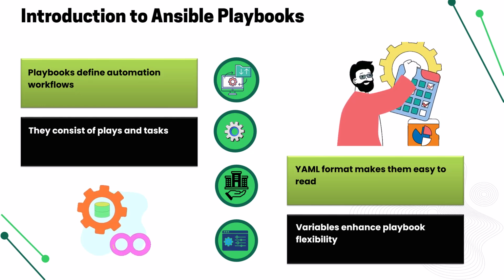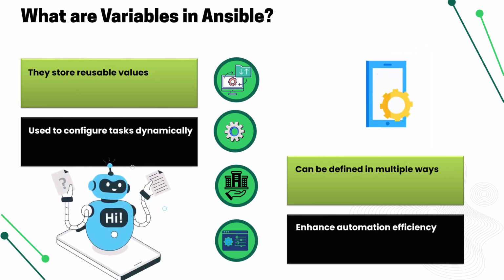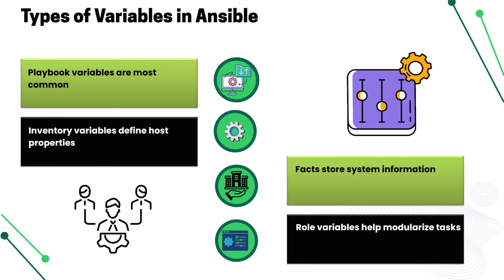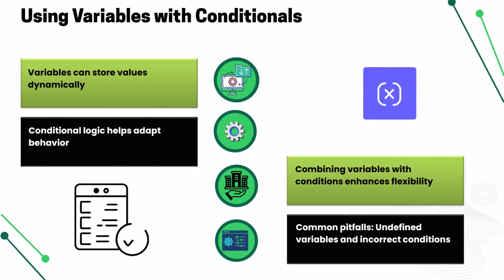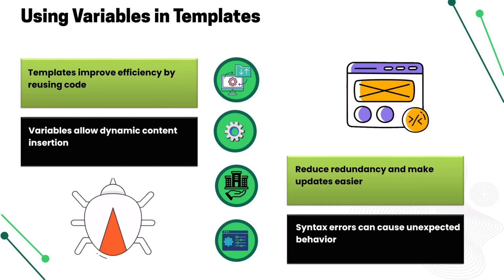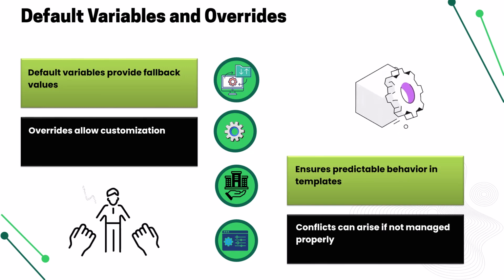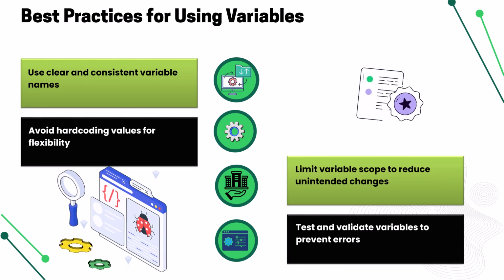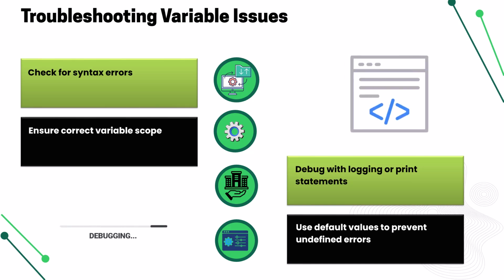How to define variable in Ansible playbook | Ansible Training Guide | Ansible Tutorial for Beginners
🚀 Welcome to your ultimate guide on Ansible Variables! 🎯 If you're diving into Ansible, understanding variables is a game-changer. Let's break it down step-by-step. 💡

1️⃣ Understanding Variables in Ansible 🤔 – Why do we use them?
2️⃣ Introduction to Ansible Playbooks 📖 – The foundation of automation.
3️⃣ What are Variables in Ansible? 類 – Making automation smarter.
4️⃣ Types of Variables in Ansible 🎭 – Different ways to use them.
5️⃣ Defining Variables in Playbooks ✍️ – Best approaches for efficiency.
6️⃣ Using Variables in Tasks ✅ – How to integrate them in execution.
7️⃣ Variable Precedence in Ansible 🎚️ – What overrides what?
8️⃣ Defining Variables in Inventory 📌 – Organizing them properly.
9️⃣ Group and Host Variables 🏘️ – Managing variables for different hosts.
🔟 Using Variables with Conditionals 🔄 – Making tasks flexible.
1️⃣1️⃣ Using Variables in Templates 📜 – Dynamic configurations made easy.
1️⃣2️⃣ Default Variables and Overrides 🔄 – Smart default settings.
1️⃣3️⃣ Troubleshooting Variable Issues 🛠️ – Fixing common errors.
1️⃣4️⃣ Examples of Variable Usage in Playbooks 📚 – Real-world applications.
1️⃣5️⃣ Summary and Key Takeaways 🎯 – Quick recap!

💡 Interested in mastering Ansible? Learn with upptalk.com  📚! Get professional training and build real-world IT skills. 🔥 Check out upptalk.com 's Ansible courses now! 🚀

🎓 Whether you're a beginner or an expert, investing in Ansible training via upptalk.com  is the best way to step up your automation game!